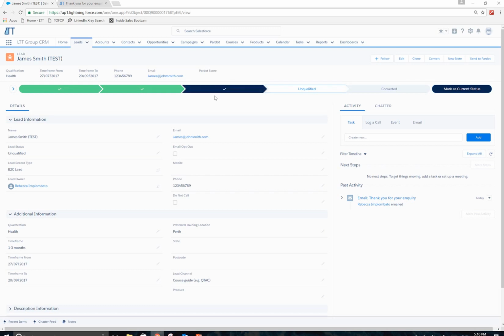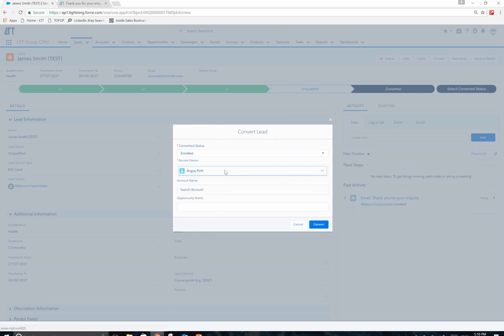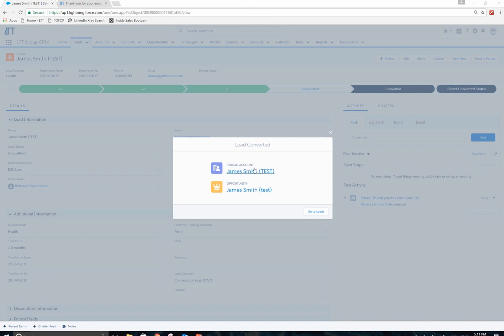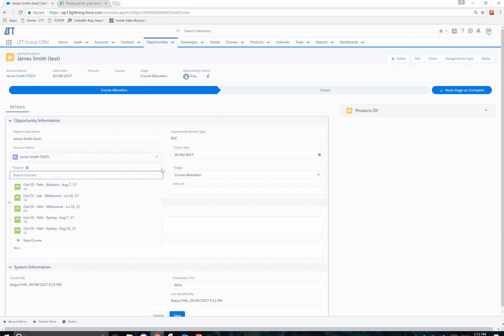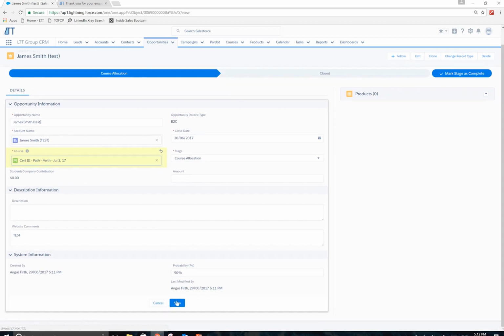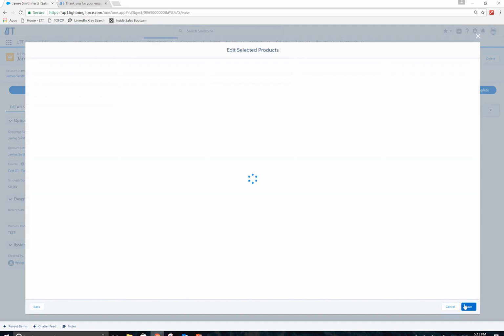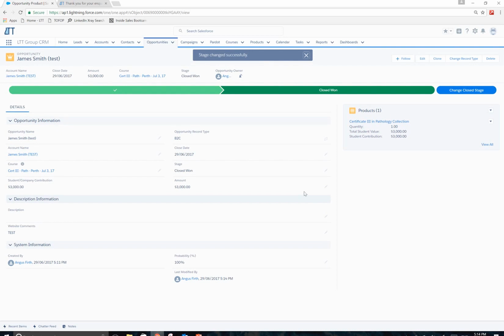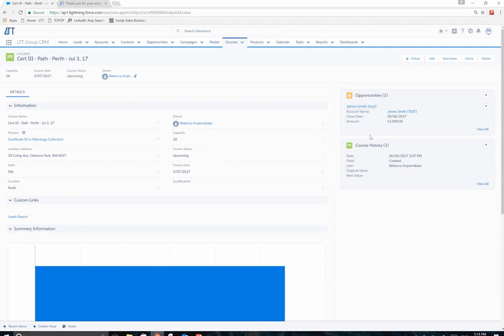Enrolling a lead into a course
B2C Salesforce Training